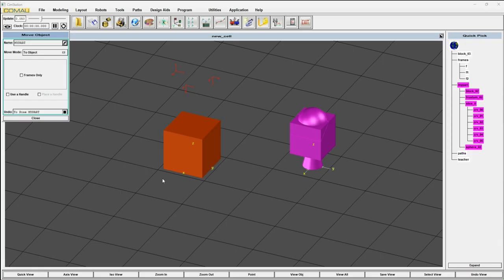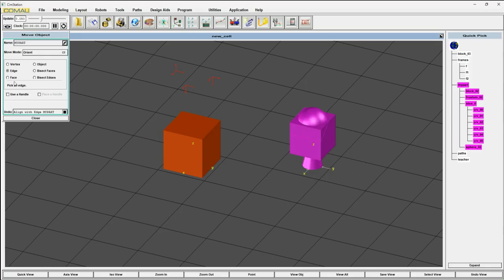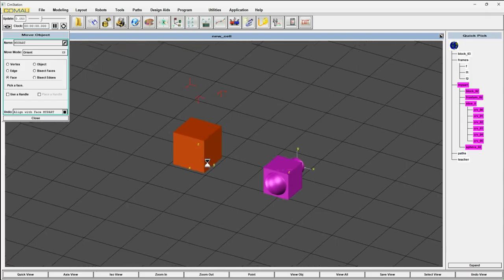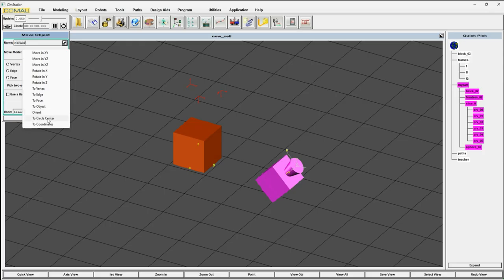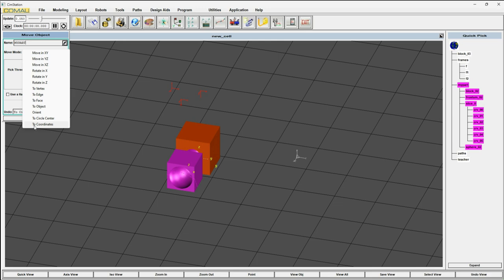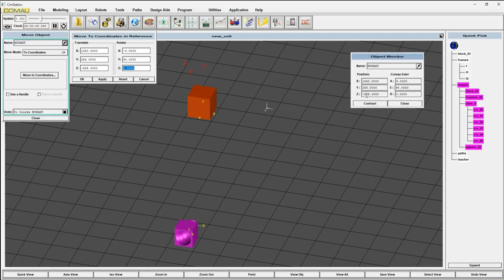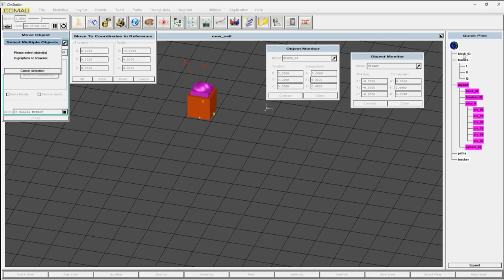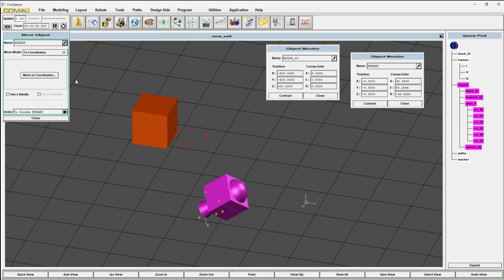move object 3 v1 1080p